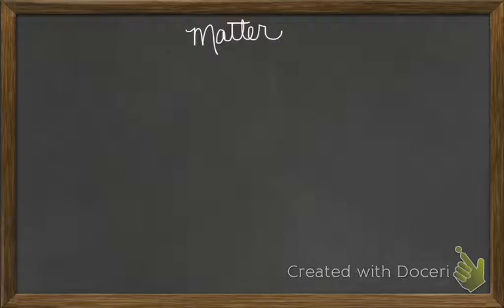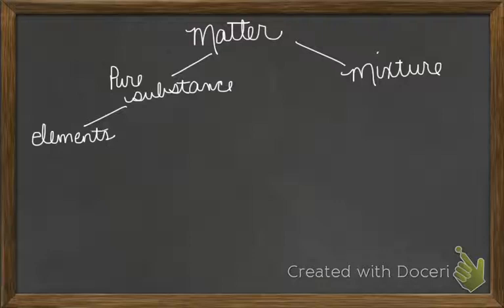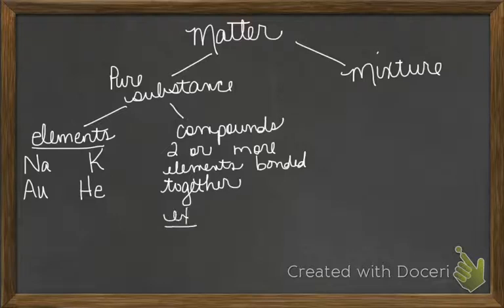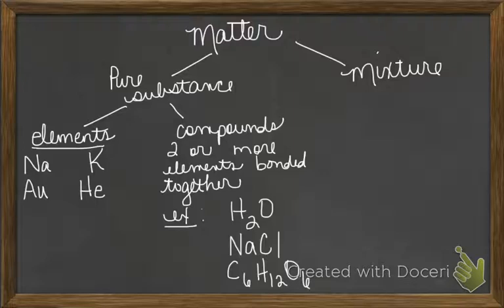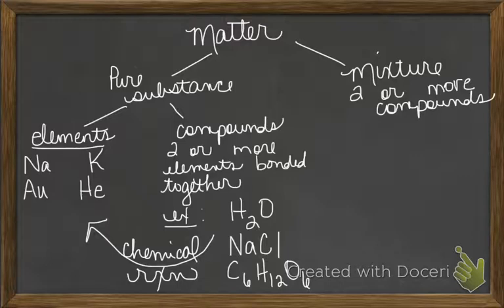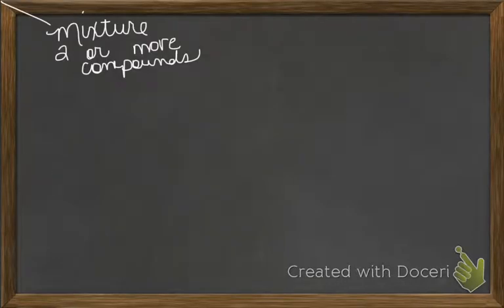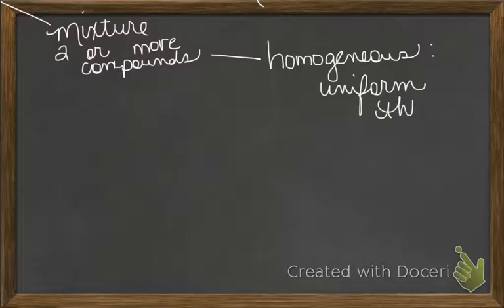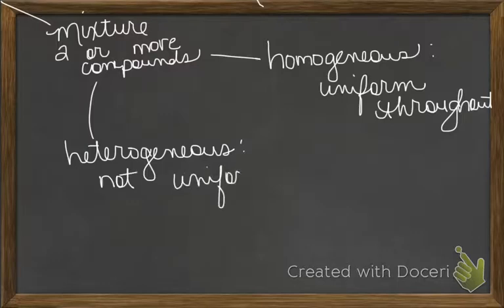classification of matter